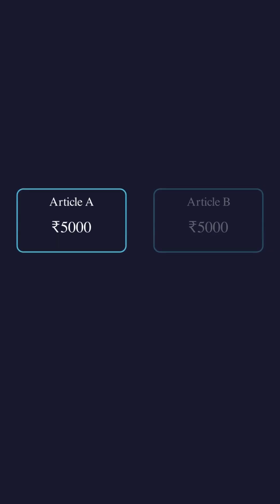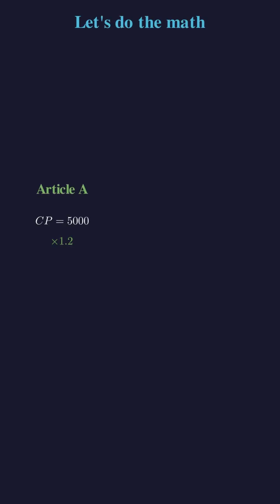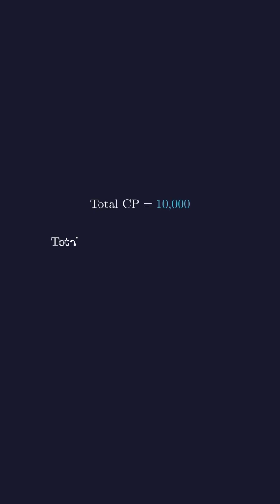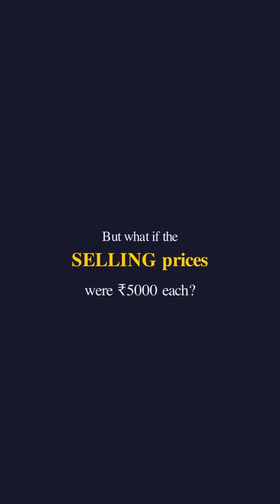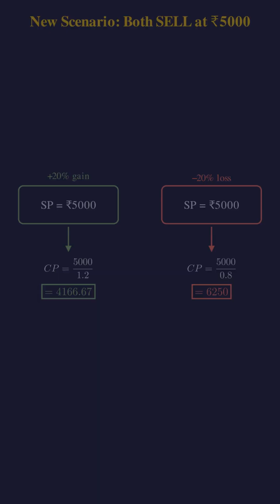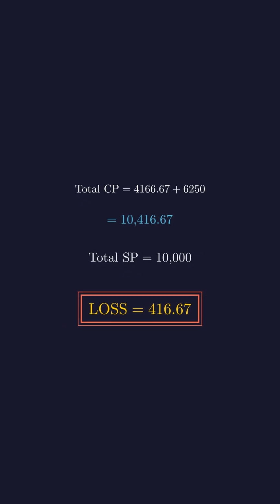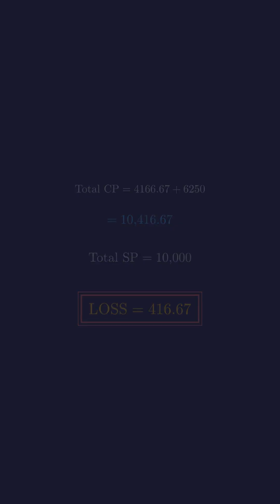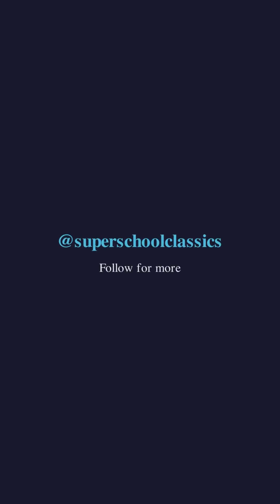A man buys 2 items for ₹5000 each — gains 20% on one, loses 20% on the other. Profit or Loss?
Most students say "no profit, no loss." Most students are WRONG.

In this video, I break down the classic profit & loss trick question step by step — and reveal a formula that works every single time:

📌 Loss% = x²/100

When gain% = loss% on the SAME selling price, you ALWAYS lose money. Here, 20² ÷ 100 = 4% loss.

This is one of the most common traps in competitive exams — JEE, CAT, SSC, Banking, and Board exams.